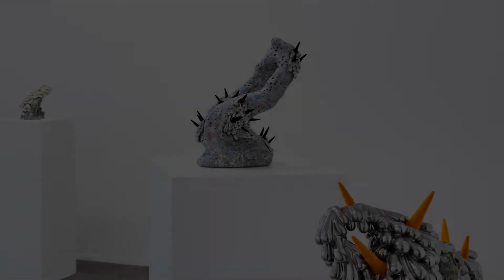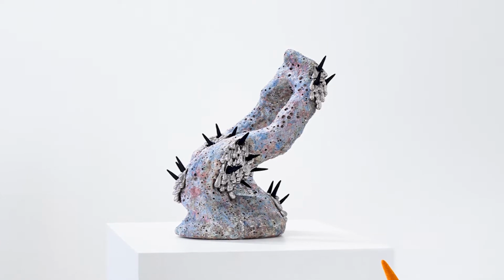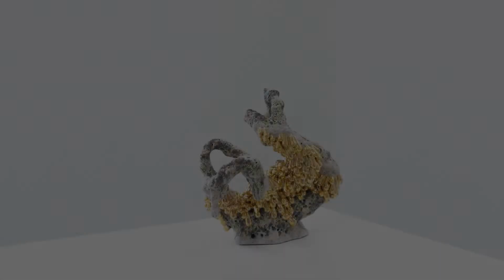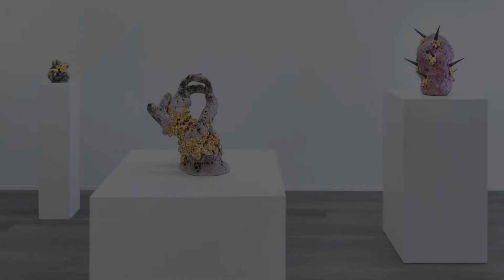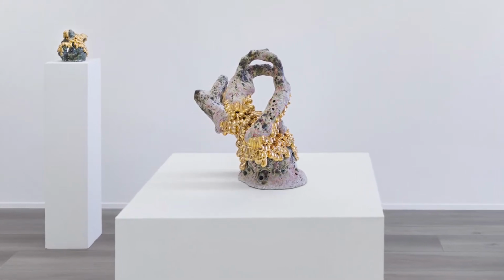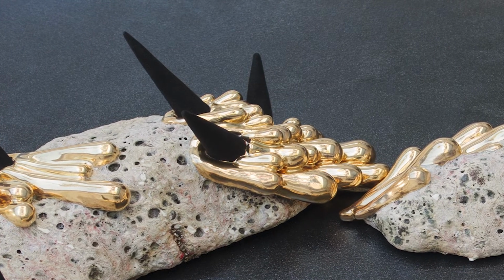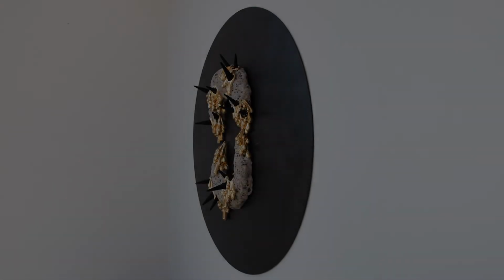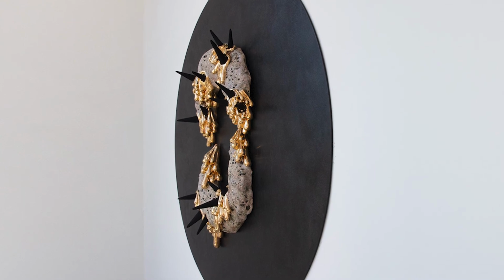Sasha Koozel Reibstein: Are You Okay In The Dark?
Are You Okay In The Dark? is a selection of recent ceramic sculptures by San Diego-based artist and curator Sasha Koozel Reibstein. Transformation and the sublime are ideas central to her practice, and in this new body of work, there is a concentrated exploration into that which is unknown in the cosmos, like black holes, magnetic pulls, and portals.